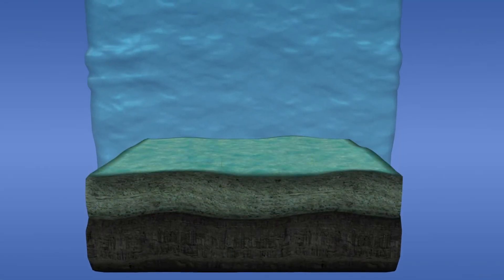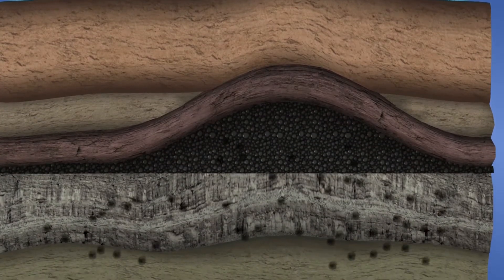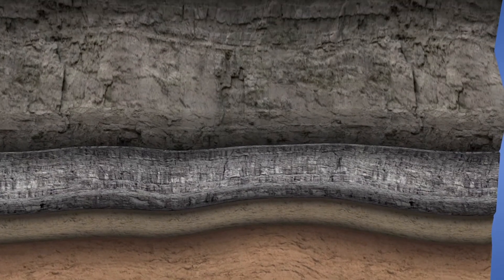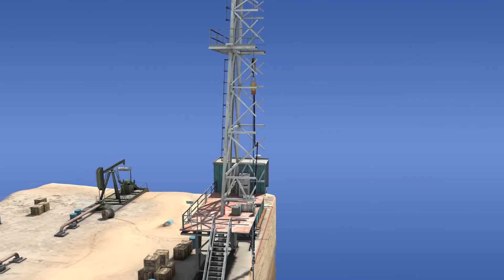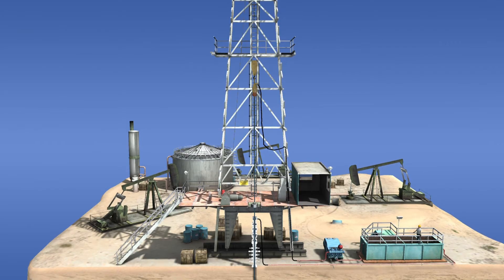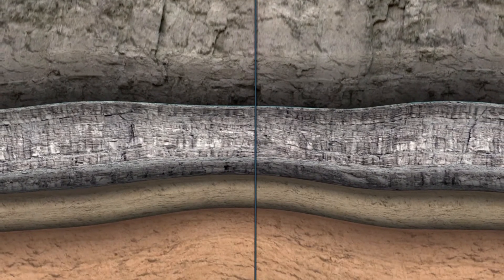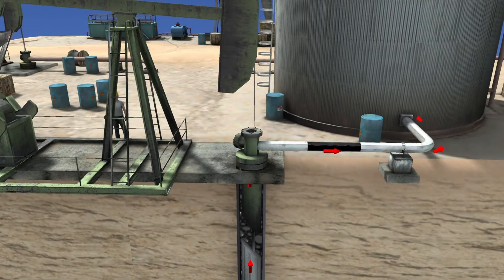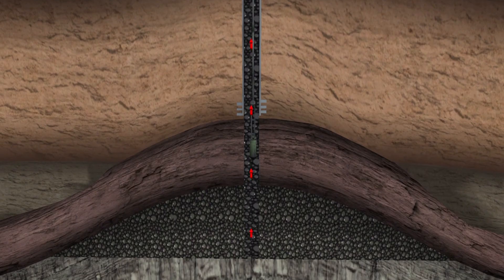Formation and Mining Of Fossils Fuel || Crude Oil and Petroleum || 3D Animation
for any copyright of business  issue contact